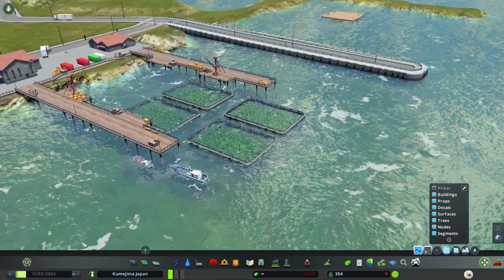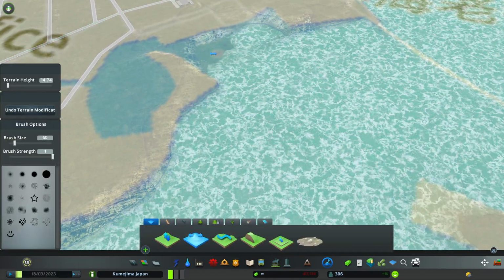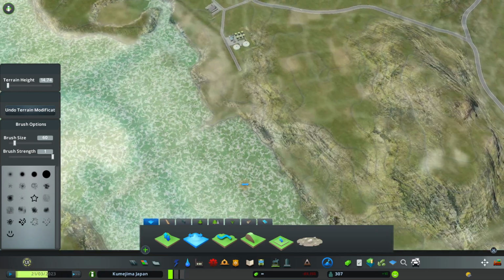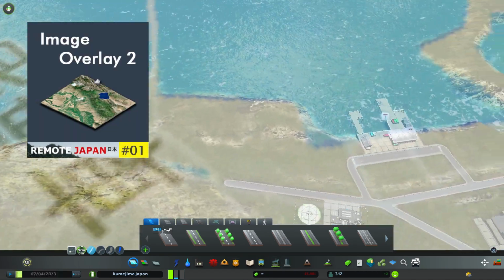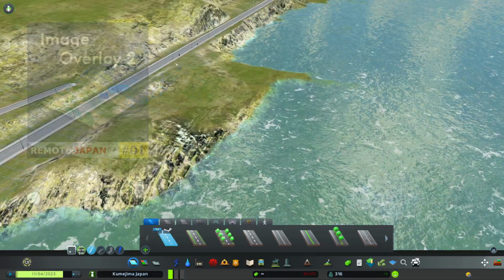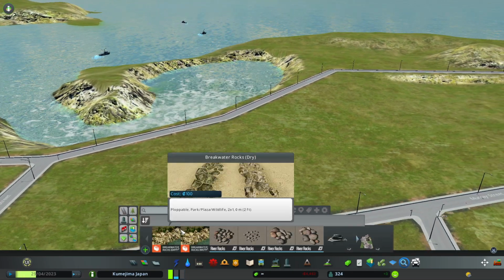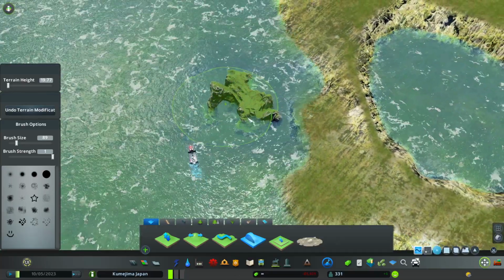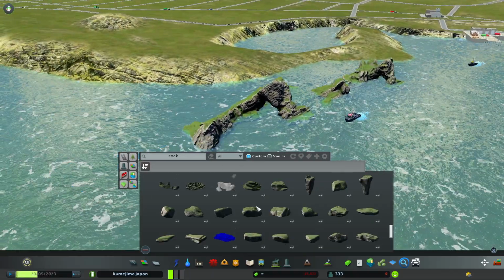Cities Skylines Making Custom Piers with Floating Boat Props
I show you how to make simple functioning piers for Cities Skylines, I also put in some floating boat props. You will need the Move It! mod for this. S02E05

Timecodes:
0:00 Intro and usage of modular rocks
3:20 Making the piers with a functional road bridge

Mods and assets I suggest in this video:

Image Overlay 2 (Airports DLC compatible but working for me in Plazas and Promenades)

Mossy White Modular Rocks 1K (there are 2k versions that will require more performance)